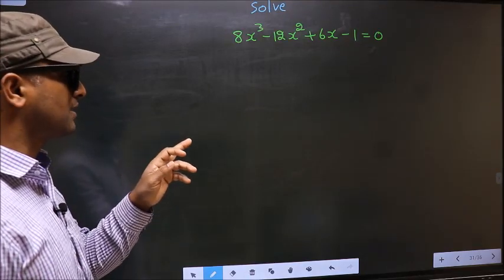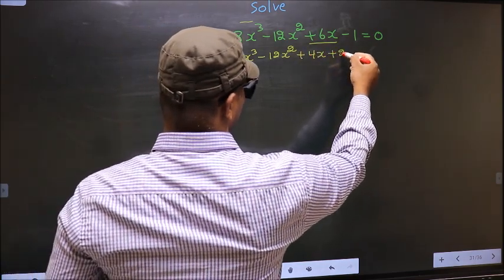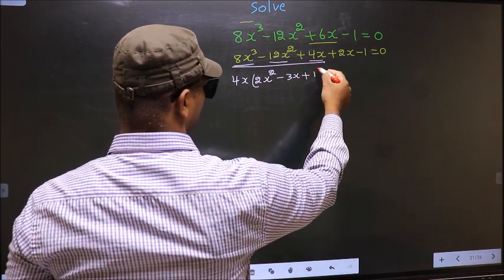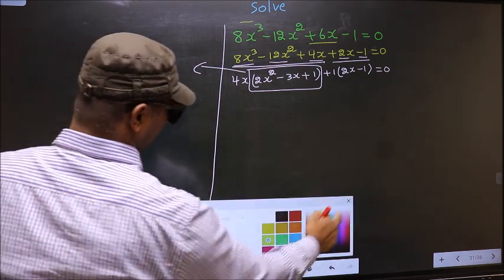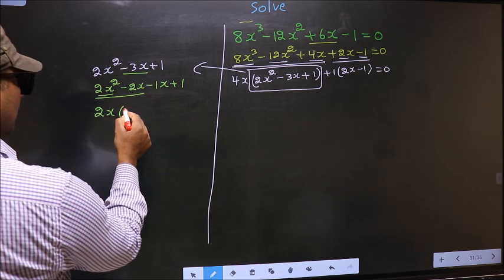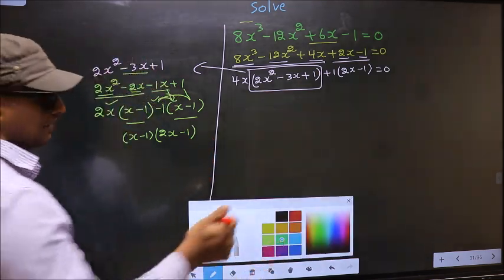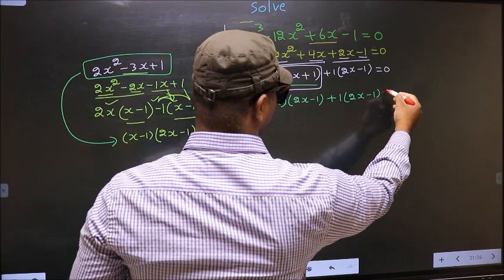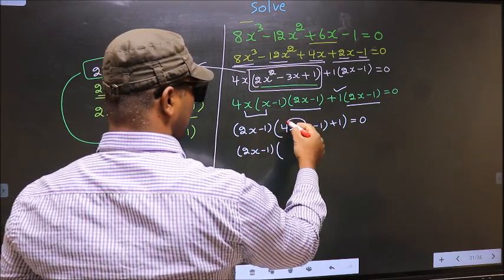Solve cubic equation 〖〖8x〗^3-12x〗^2+6x-1=0